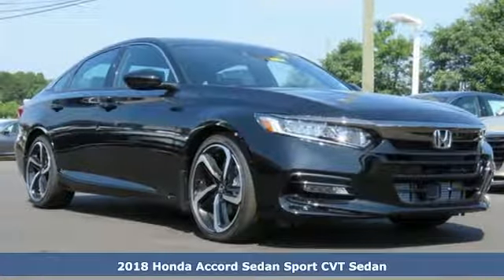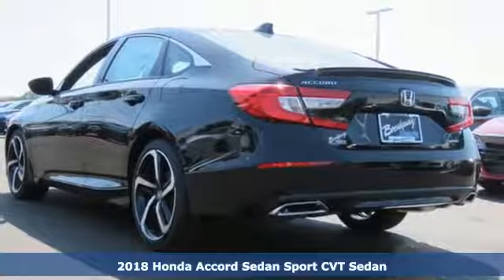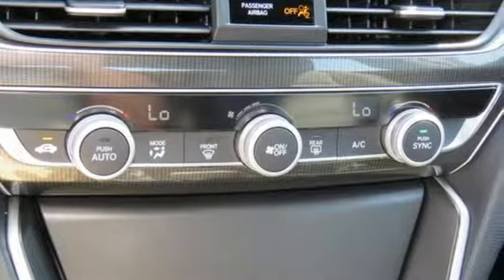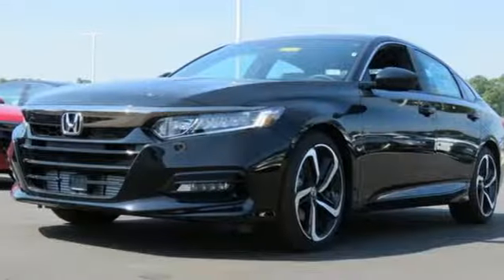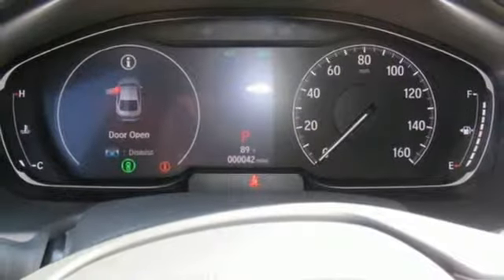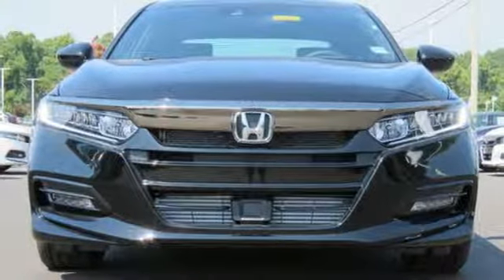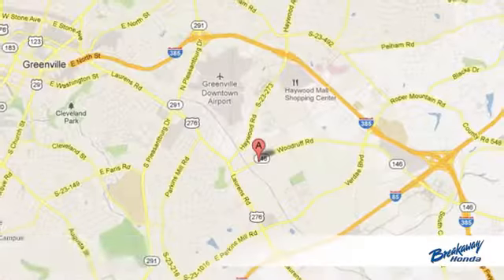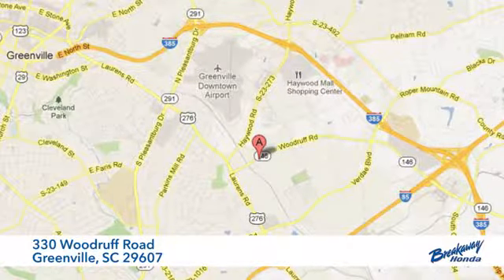New 2018 Honda Accord Greenville SC Easley, SC #182024 - SOLD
Year: 2018
Make: Honda
Model: Accord
Trim: Sport
Engine: I4 DOHC 16V Turbocharged
Transmission: CVT
Color: Black
Interior: Blk
Stock #: 182024
VIN: 1HGCV1F38JA198958

Address:
330 Woodruff Road